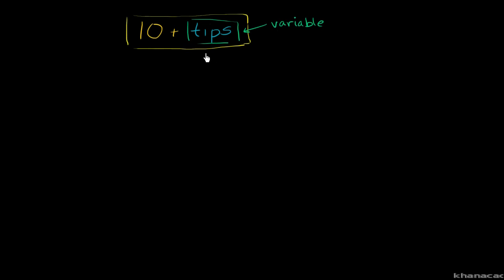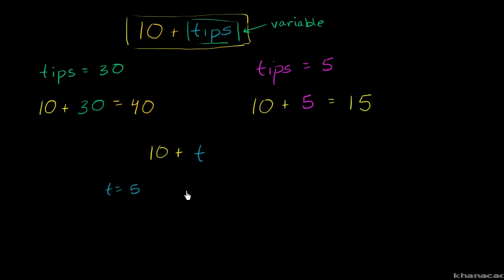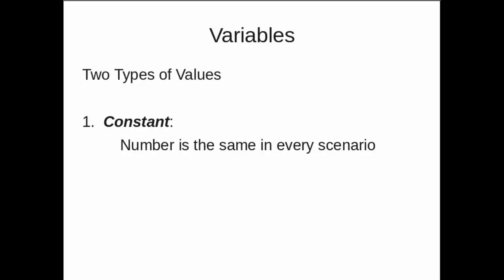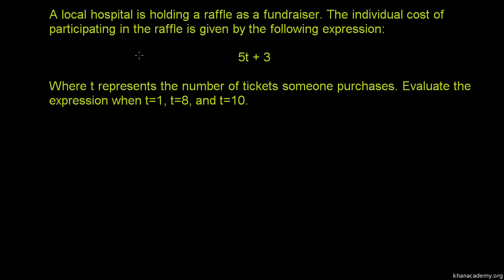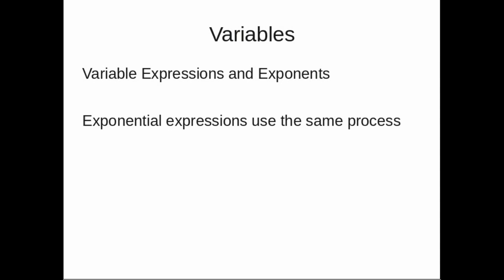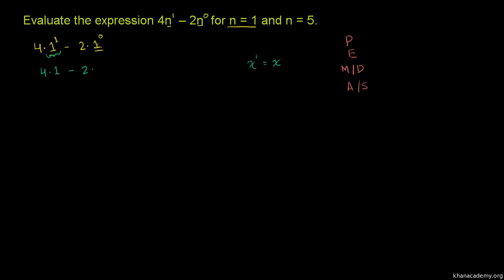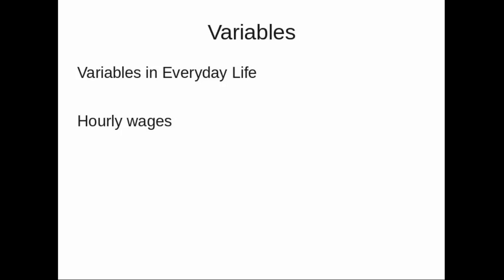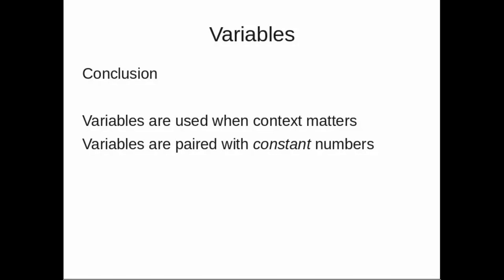Pre-Algebra - Lesson 2 - Variables